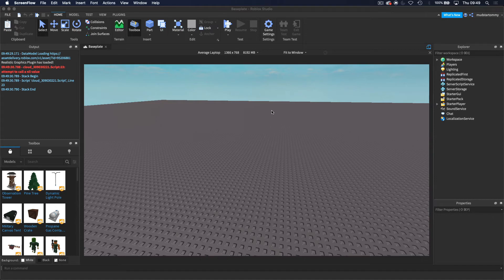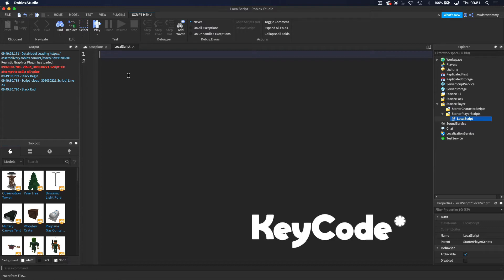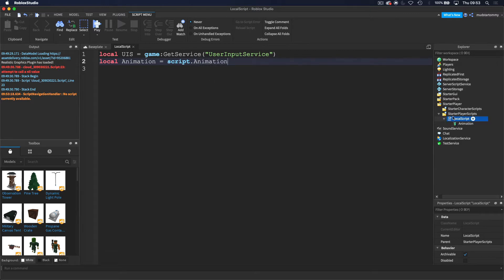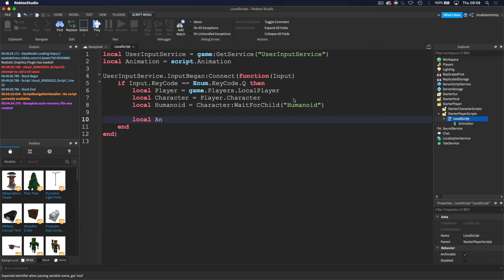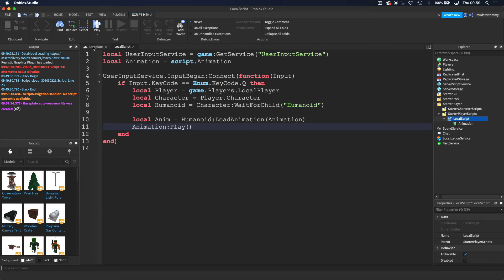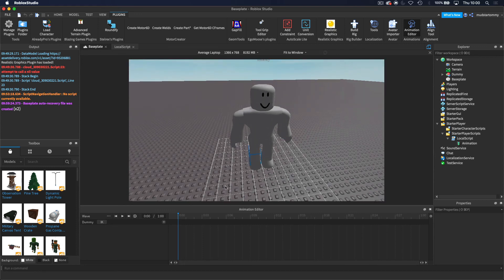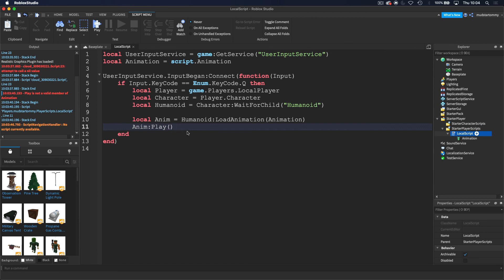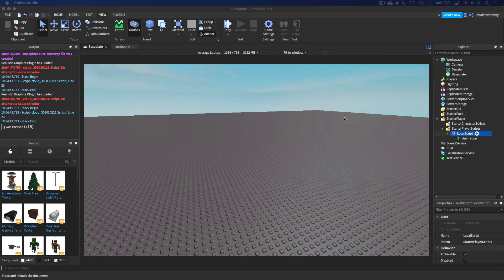How To Play an Animation On KeyPress!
Hey Guys! In today's video, I will show you guys how to play an animation on a keypress!